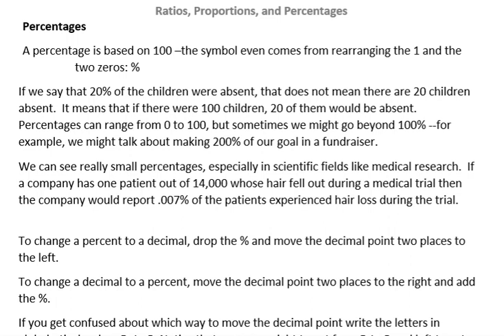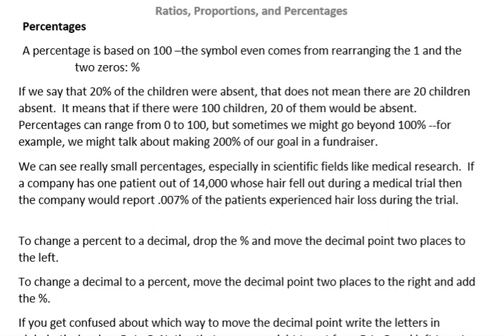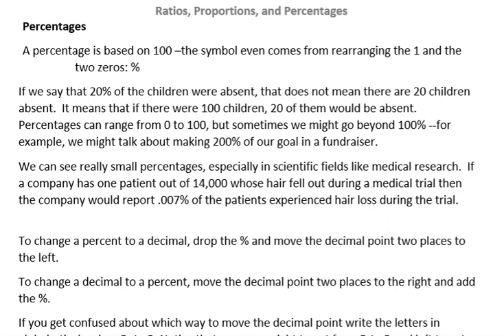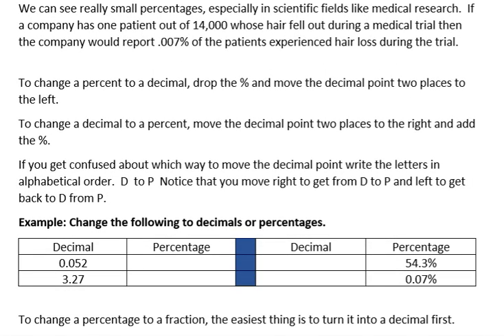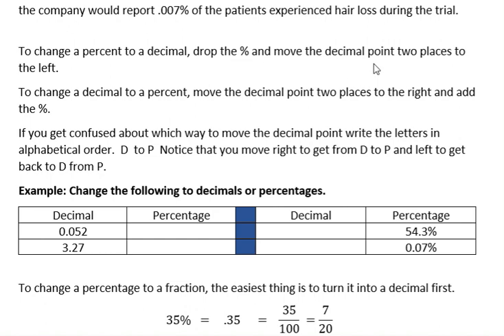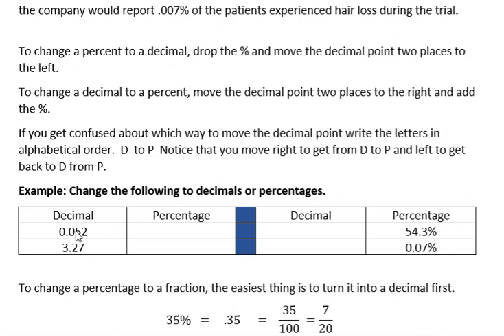Percents - Introduction and Decimals to percent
Understand what a percentage is and how to change from a decimal number to a percentage and back again.